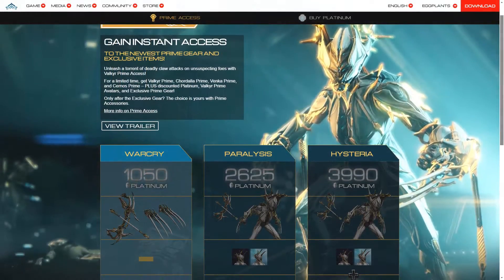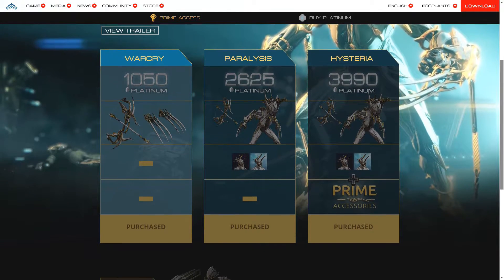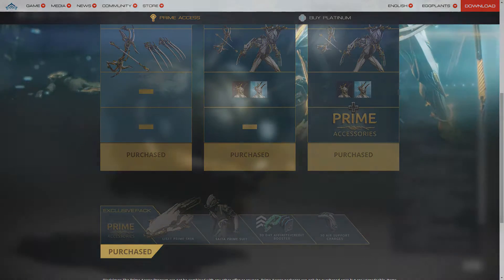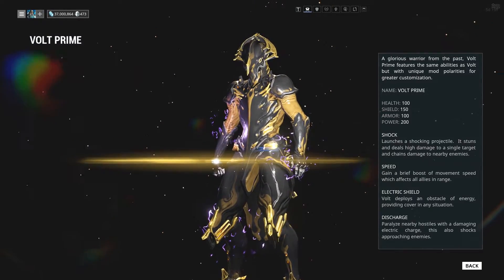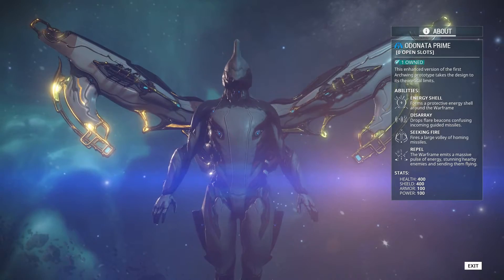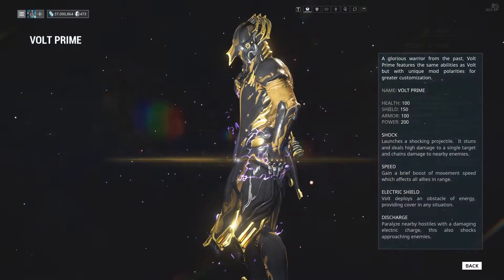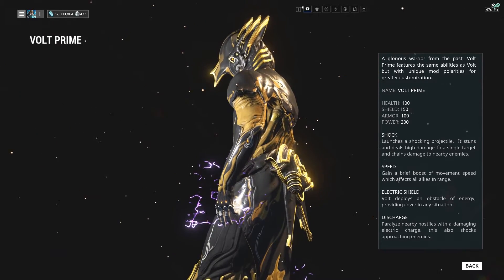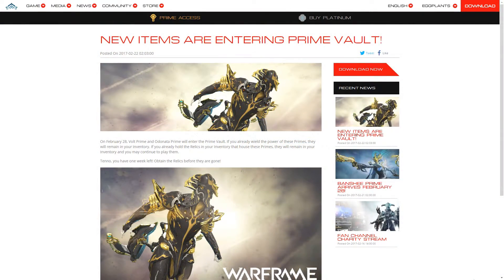Volt Prime Vaulted & Valkyr Prime Retired (Warframe)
"Tenno, time is running out to get the Valkyr Prime Access Packs and to farm relics for Volt Prime."